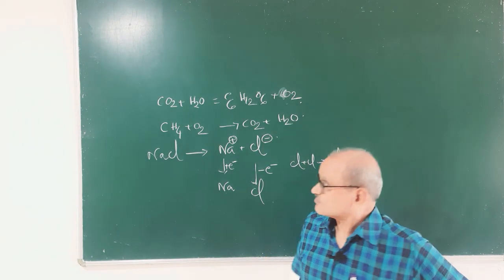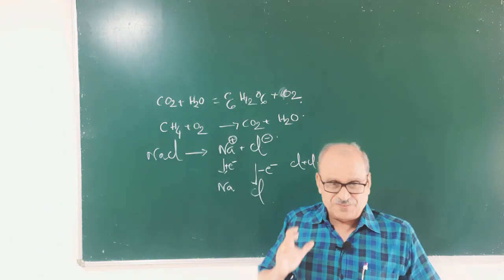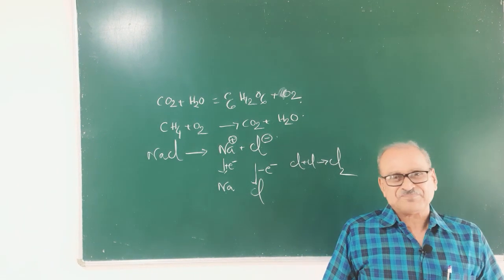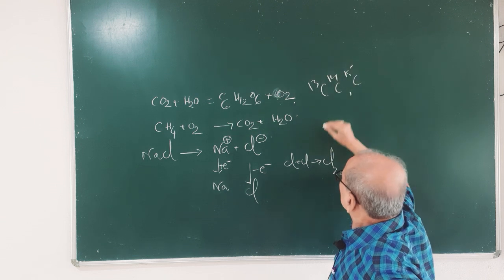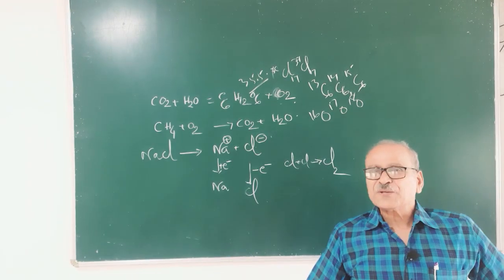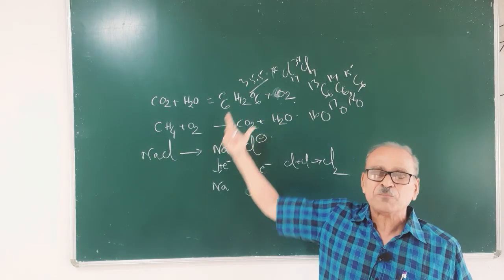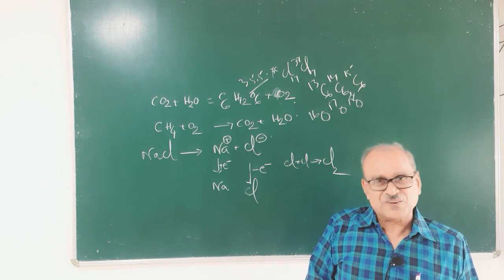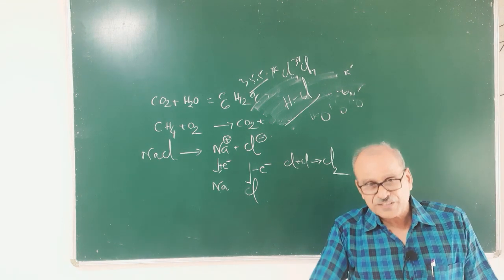Lecture by Dr. P. Subrahmanyam on Atoms, Molecules & Ions.